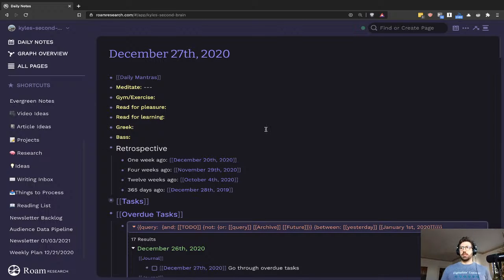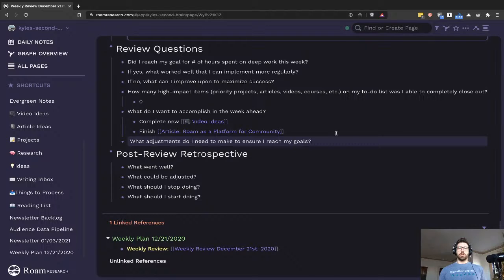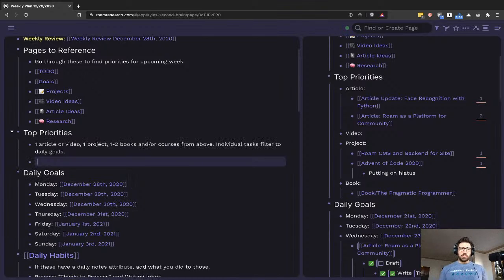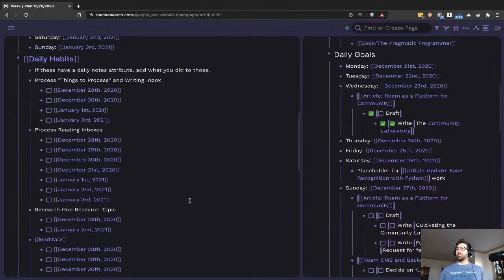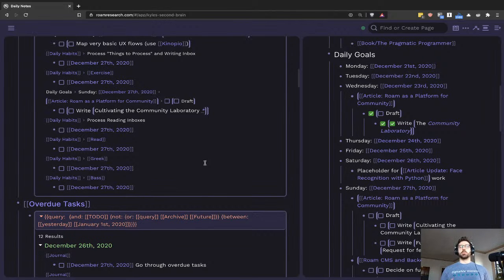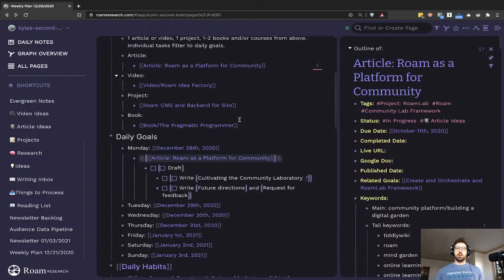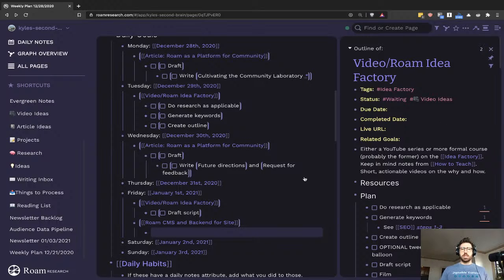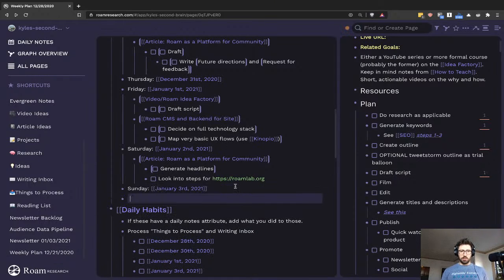LiveRoaming 3 - Weekly Planning with Roam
Join me for my weekly planning in Roam